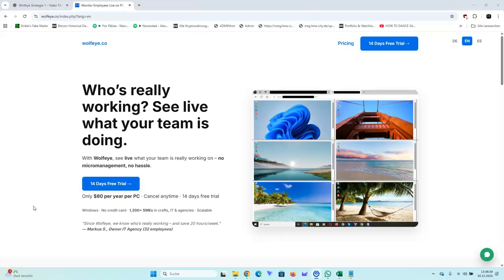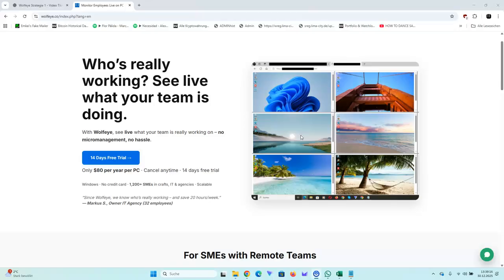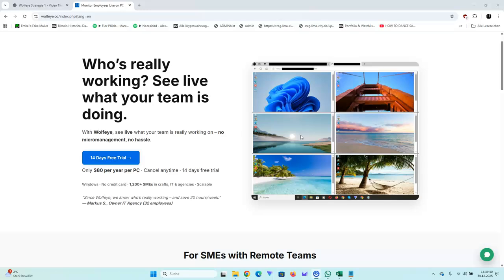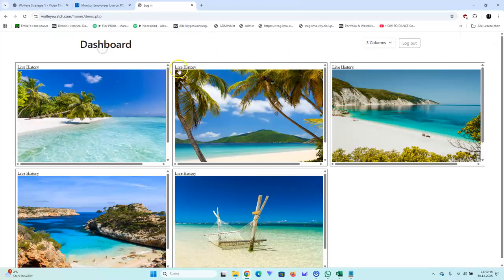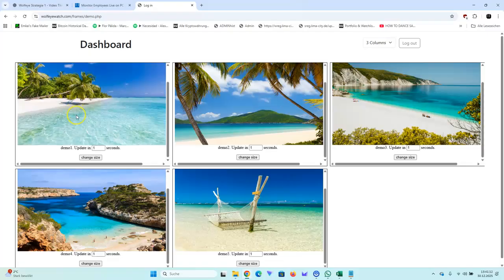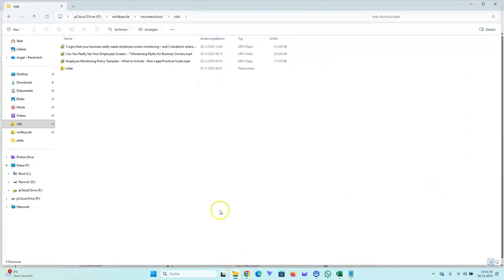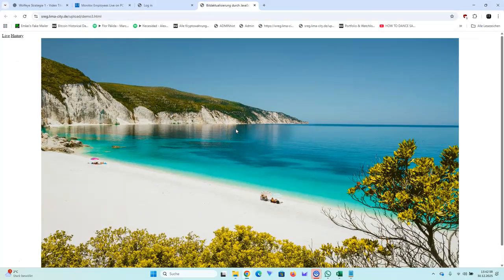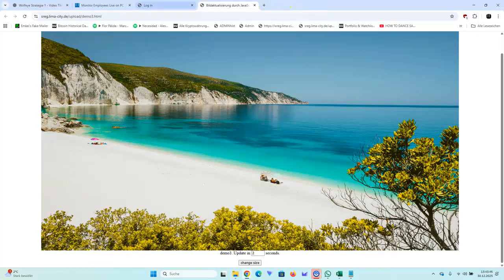How Small Businesses Can Monitor Employee Screens Without a Big IT Department